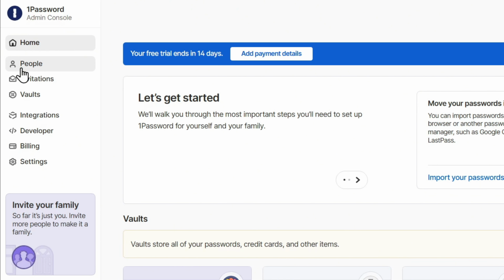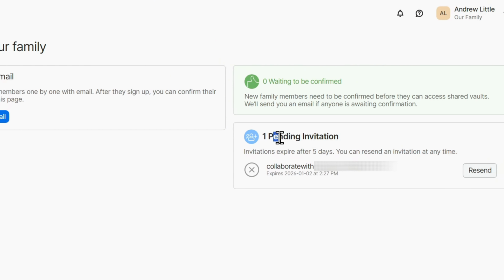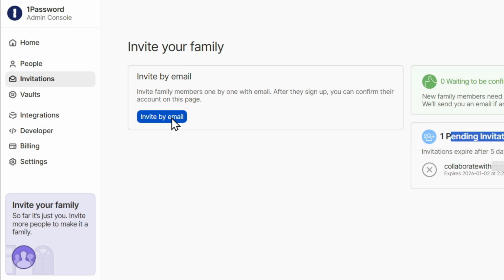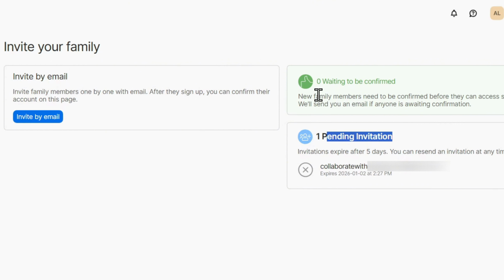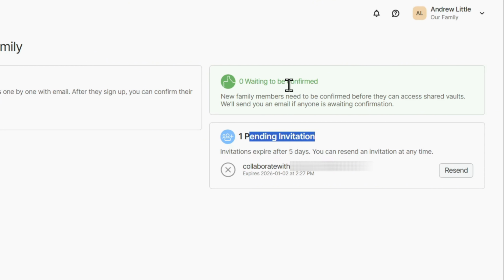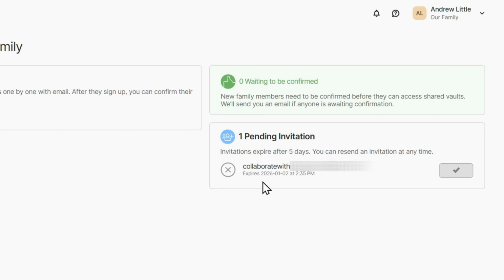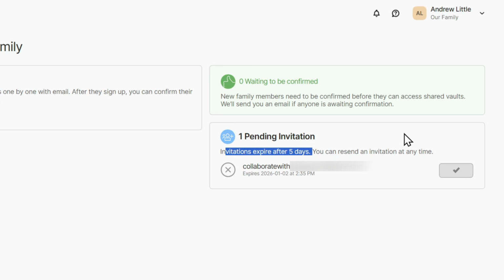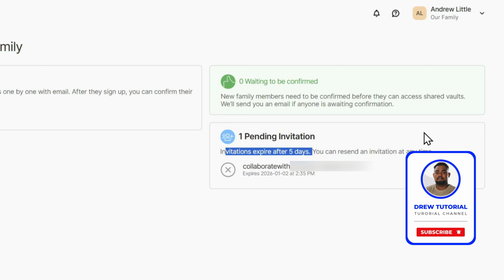How to Resend an Invitation in 1Password (Step-by-Step) | 2026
How to resend an invitation in 1Password is helpful when a team member or family user didn’t receive or accept their invite.

In this Drew Tutorial, I’ll show you exactly how to resend a 1Password invitation, step by step, using the latest 1Password updates in 2026. This guide works for 1Password Teams and Families and shows where to manage pending invites from your account dashboard.

✅ What you’ll learn in this video:

How to resend an invitation in 1Password
Where to find pending invitations
How to manage team or family members
What to do if an invite isn’t showing
Common invitation issues and how to fix them

This tutorial is helpful if you’re searching for:

resend invitation in 1password
1password invite not accepted
manage users in 1password
how to use 1password

1Password is a secure password manager trusted by 175,000+ businesses worldwide. It helps teams protect accounts, manage access, and stay secure without slowing work down.